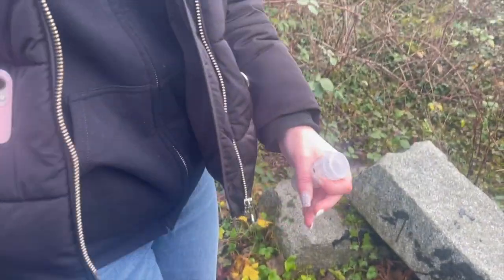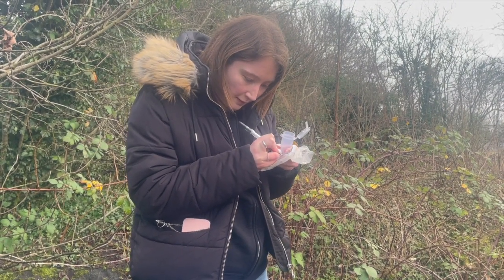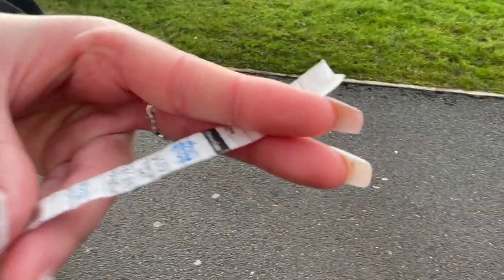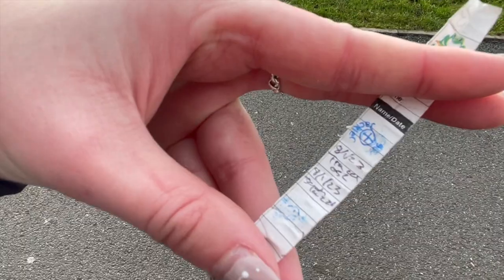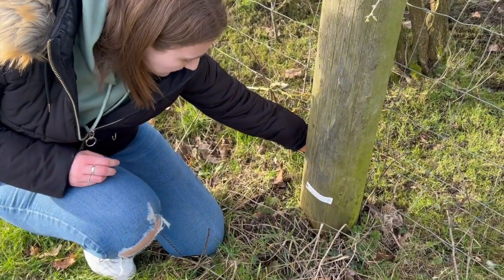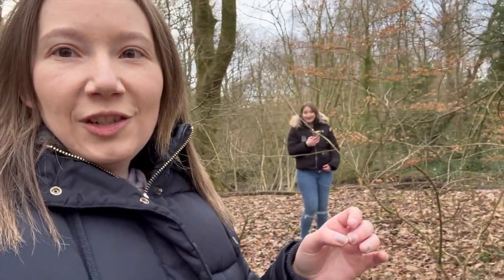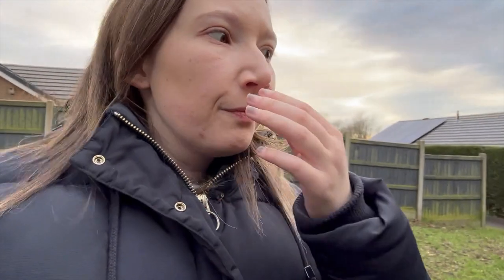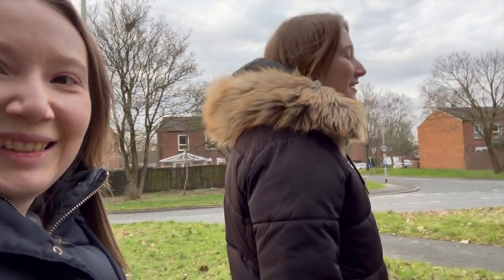First Geocaching of 2023